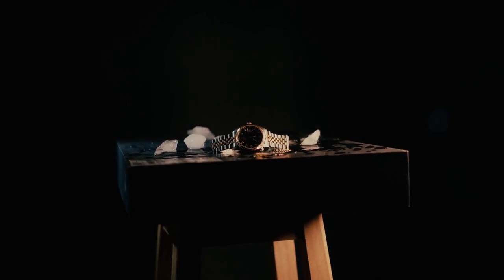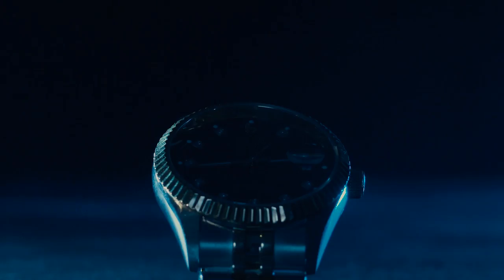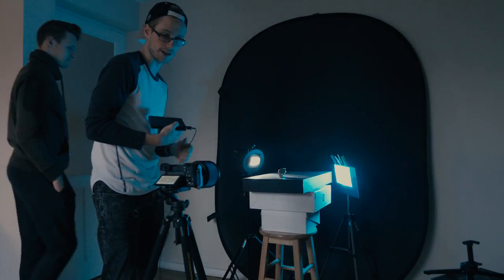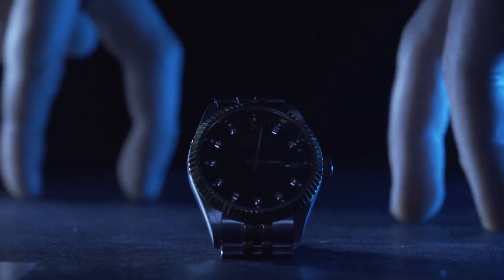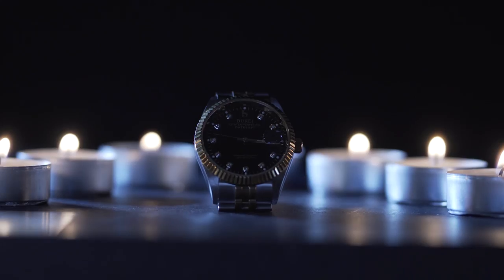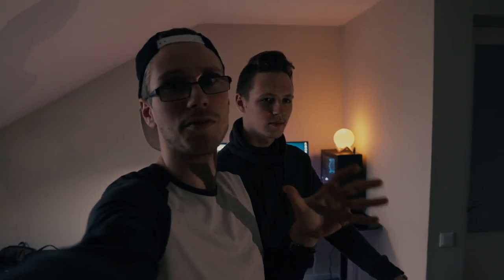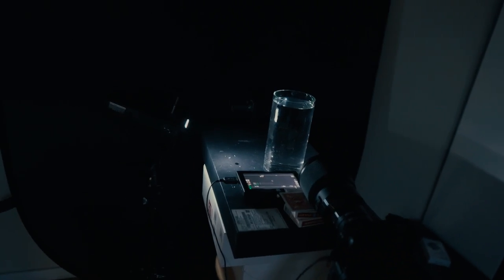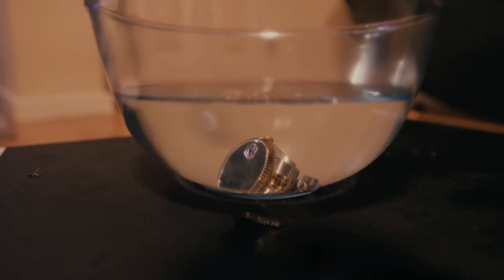Filming A WATCH (Full Behind The Scenes)